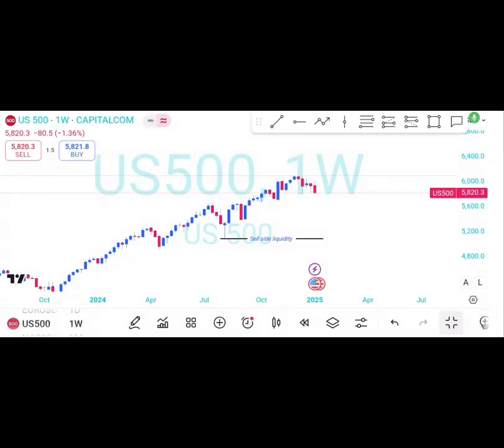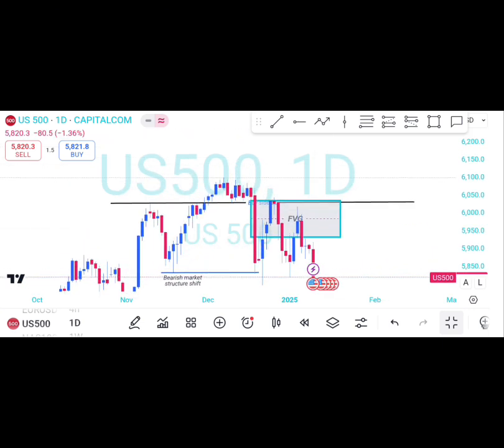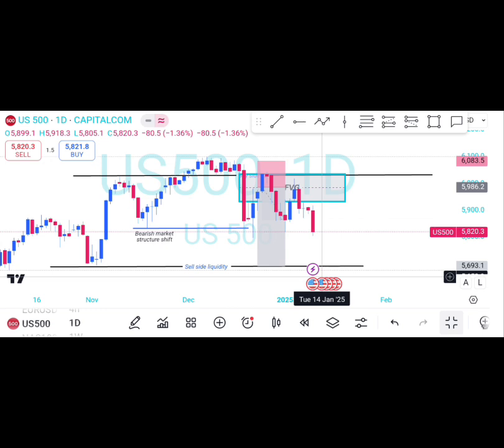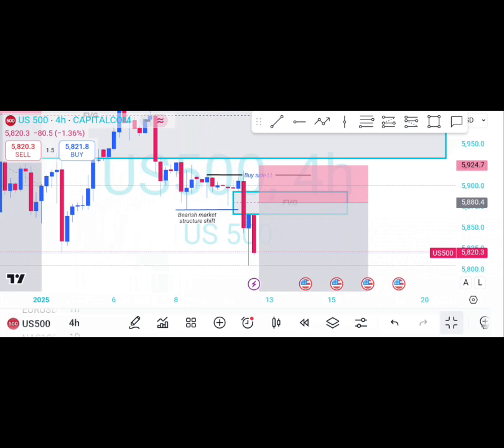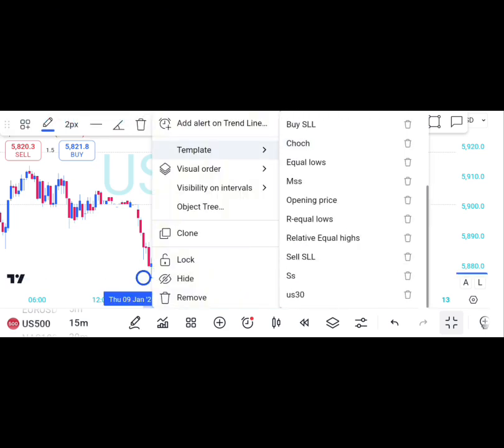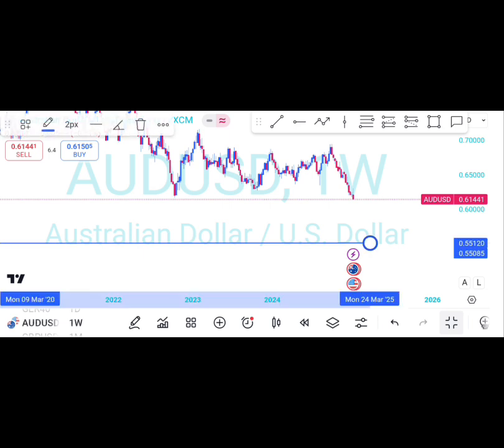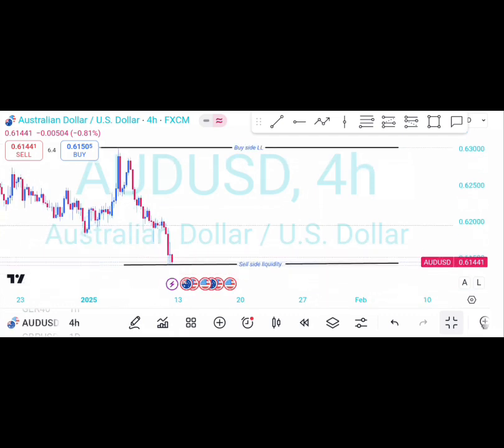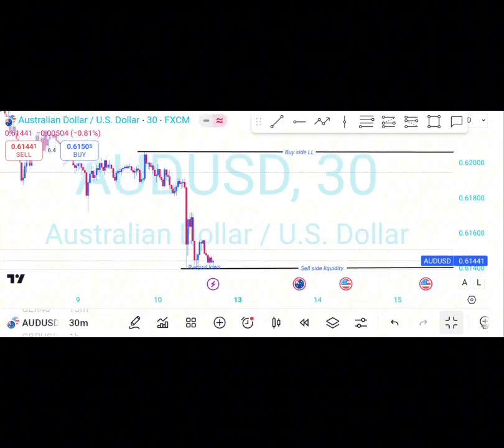Don’t Start Your Week Blind! Watch This Market Breakdown Now!